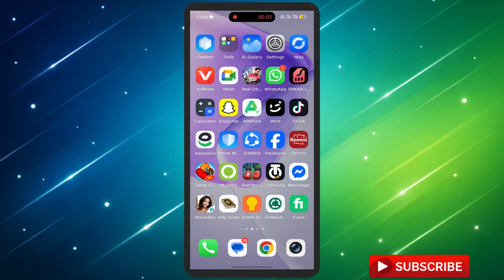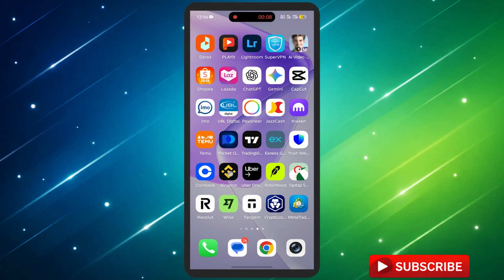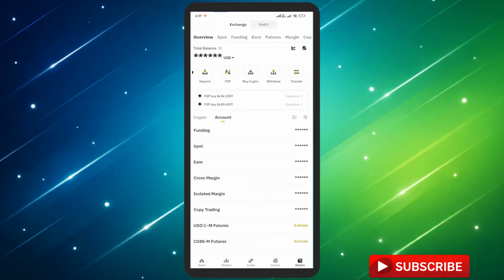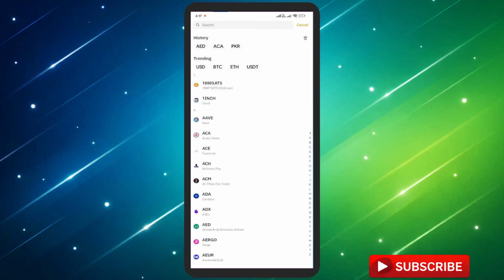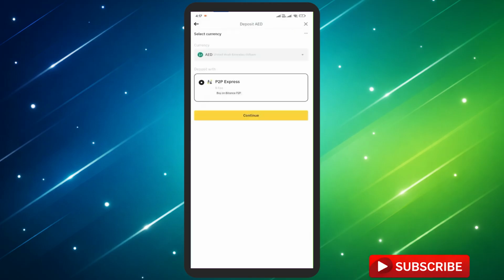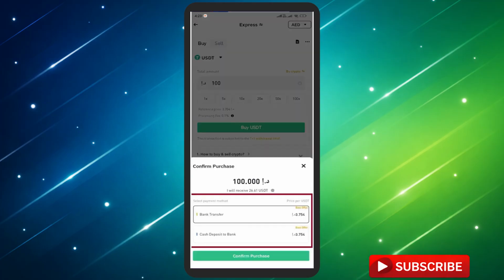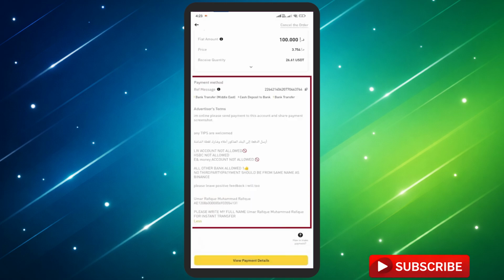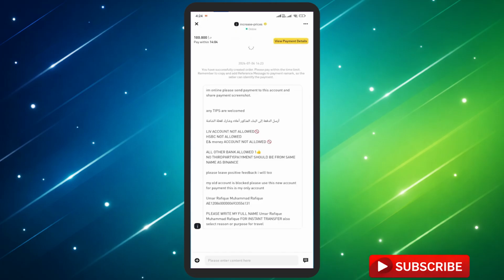How to Deposit Money in Binance from UAE 2026 | Complete Working Guide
Hey friends and welcome back to a new honest review! This video explains how to deposit money in Binance from the UAE in 2026, covering the step-by-step process, supported payment methods, and common issues users may face.

This video is for Binance users in the UAE who want clear guidance on funding their account safely and efficiently.